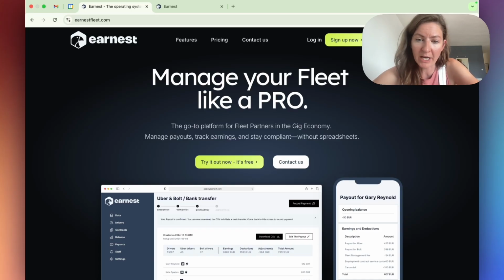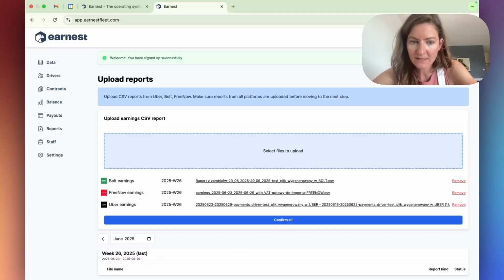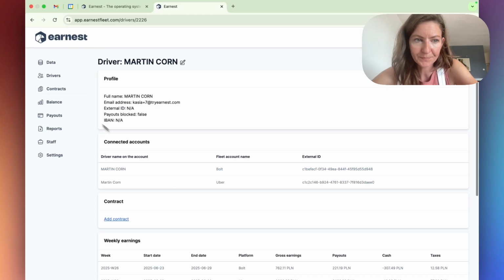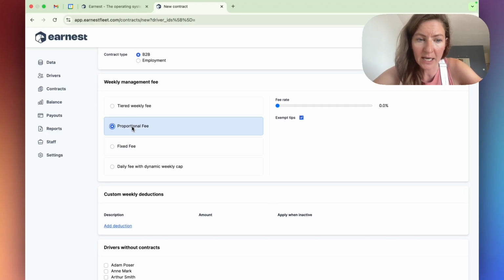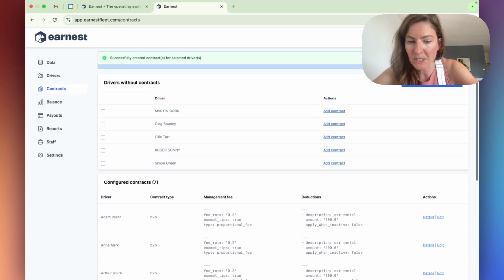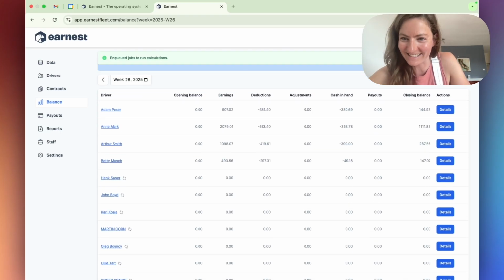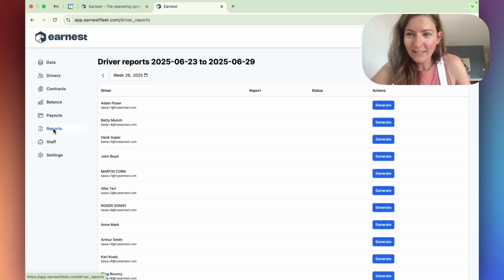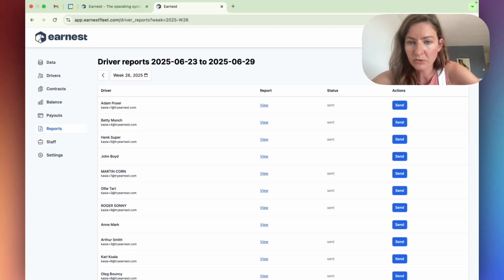How to automate weekly payouts for Fleet Partners (Uber/Bolt/FreeNow) with Earnest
Are you managing a fleet of drivers or couriers on Uber, Bolt, or FreeNow and spending hours every week in spreadsheets?

In this quick walkthrough, Kasia (ex-Uber, now CEO of Earnest) shows how Earnest works — from connecting your accounts, to configuring contracts, to preparing payouts and sending reports.